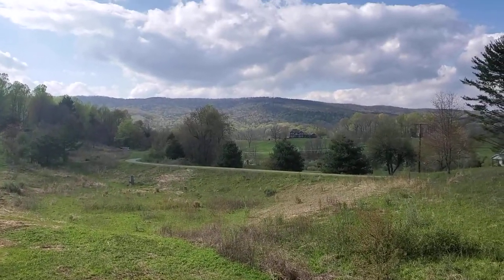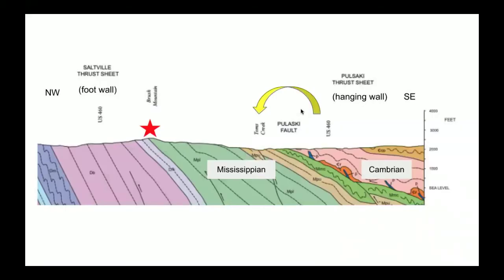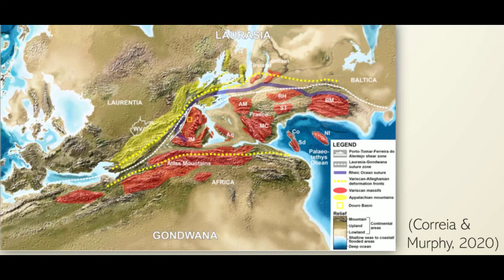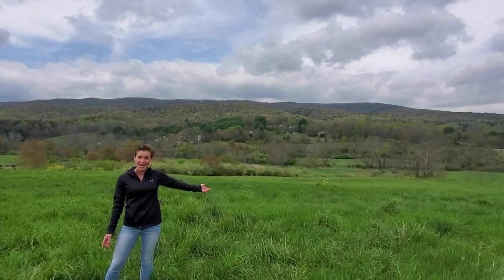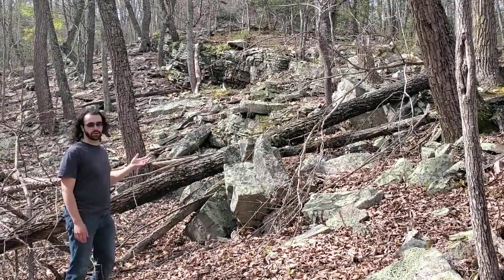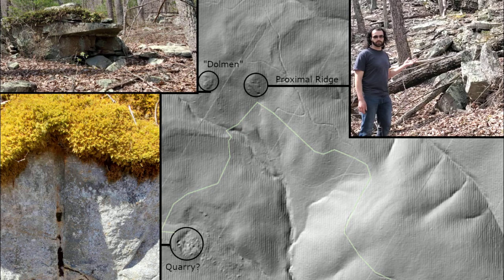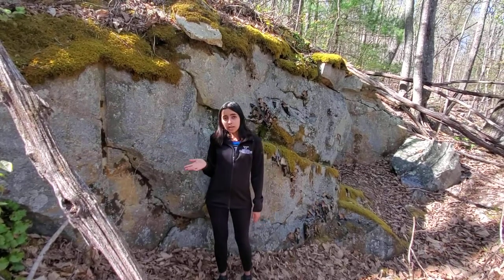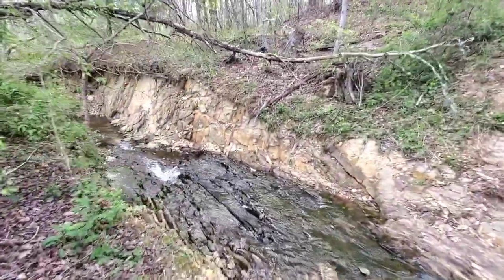The Geology of Brush Mountain: The Crown of Blacksburg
This video explores the geology of Brush Mountain, near Blacksburg, Virginia, from familiar locations, including the Gateway Trail, Heritage Park, and Pandapas Pond. It includes the history of natural resource development on the mountain, including the most recent creation of  the natural gas pipeline. The video was created by students in Dr. Spotila's Senior Seminar course in 2021, in the Department of Geosciences at Virginia Tech.